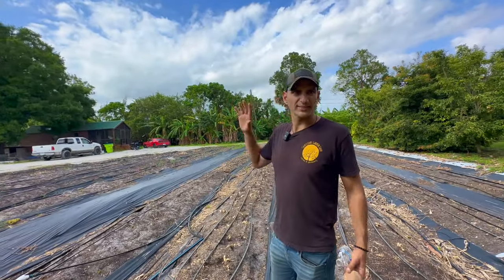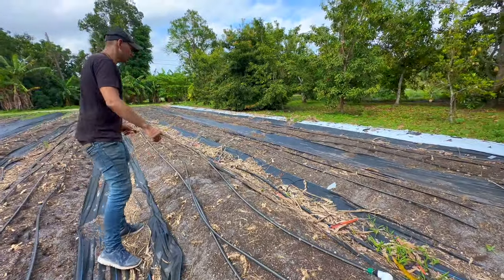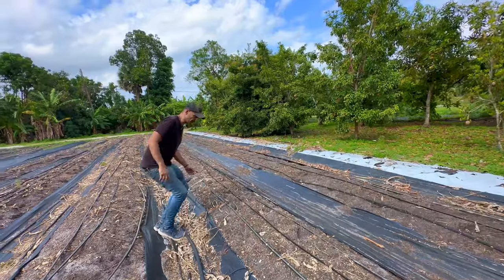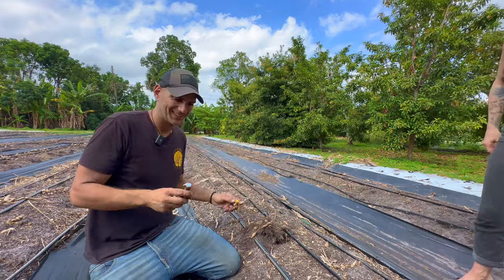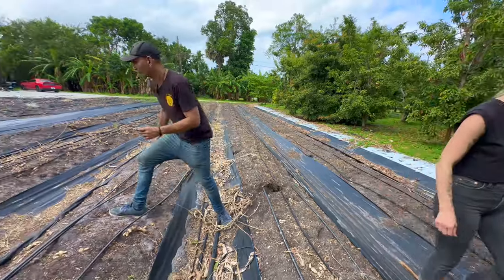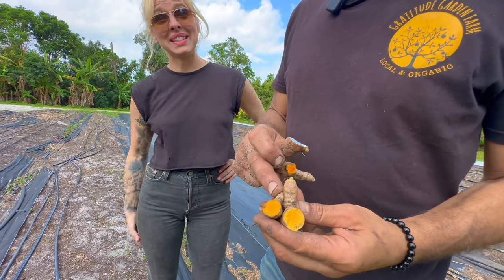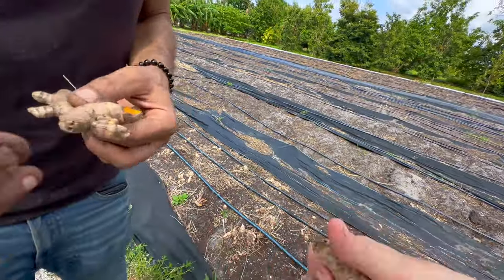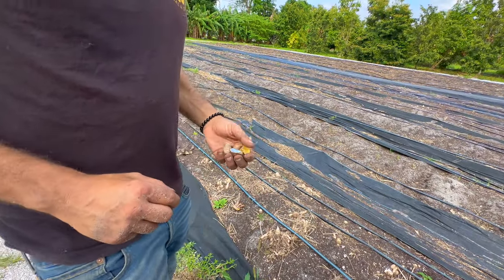Cultivating Medicinal Tumeric Organically in South Florida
Gratitude Garden Farm is growing some very unique medicinal varieties of tumeric including a blue variety. It was amazing to see the diversity of tumeric as most people are only familar with the common orange variety.

The BEST Supplies To Grow Microgreens:
***USA Links***